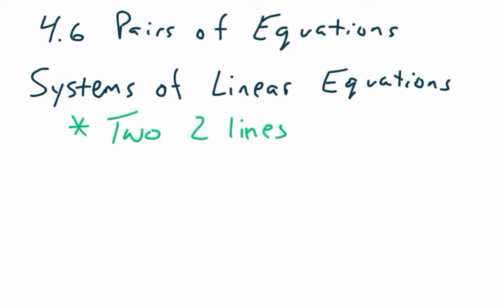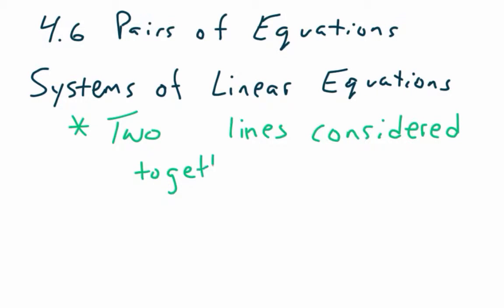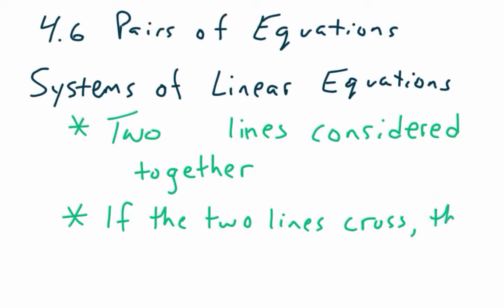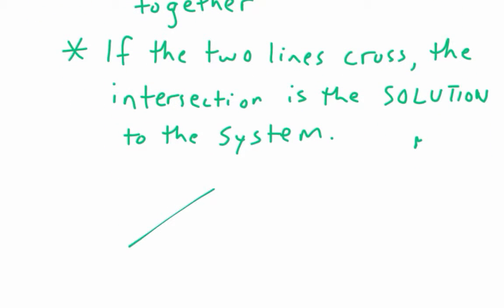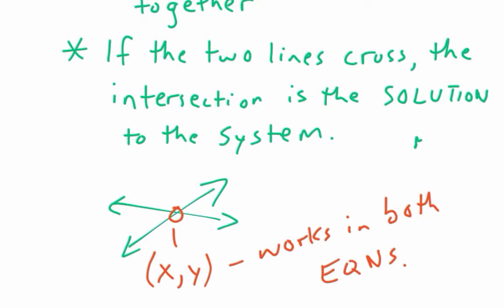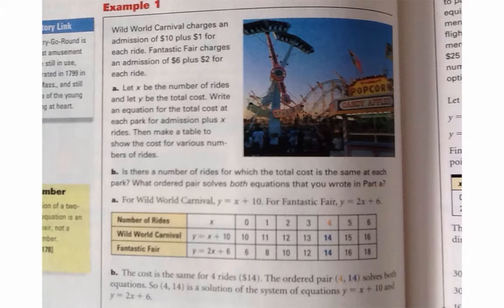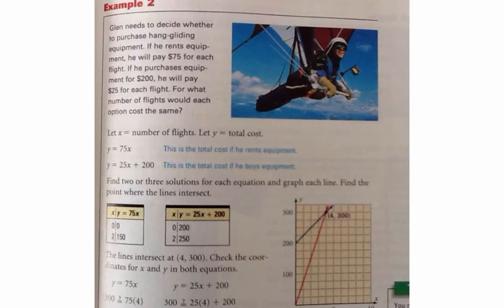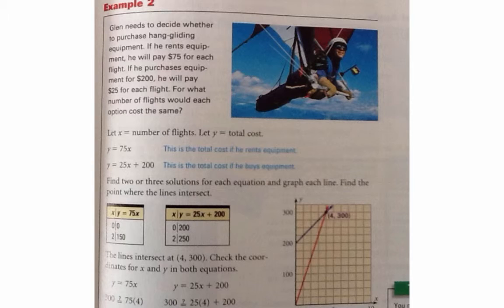Math 8: 4.6 Pairs of Linear Equations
The video introduces systems of Linear Equations, identifies the solution(s) as the point(s) they have in common.  There are a couple of quick examples of how to find the solution in a data table or graph.